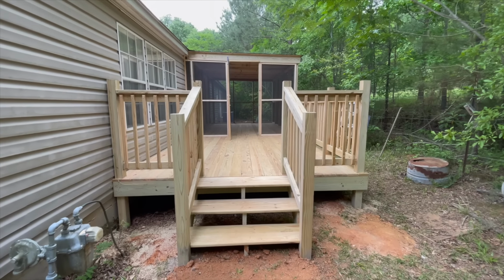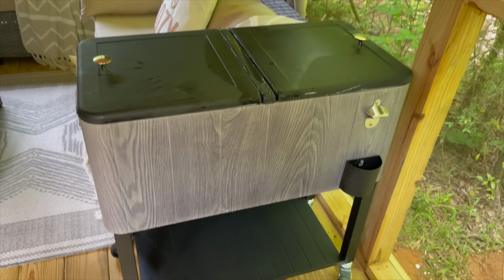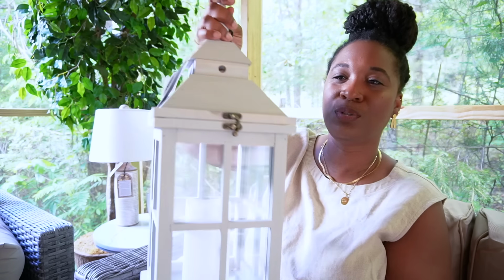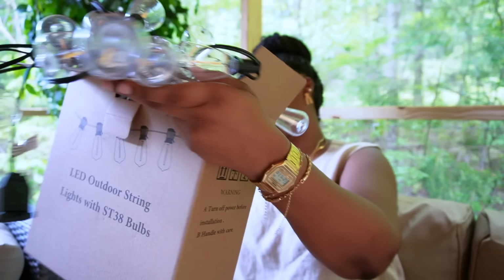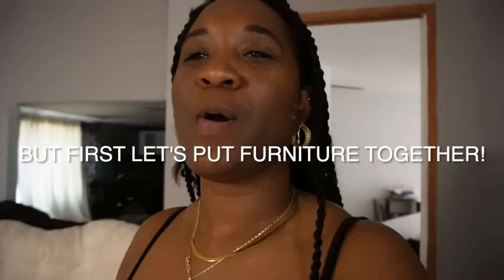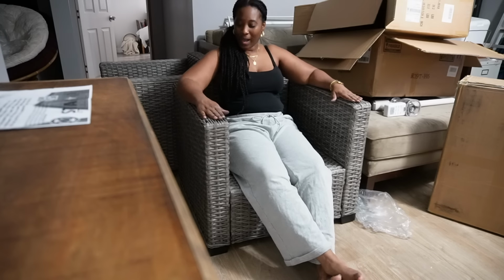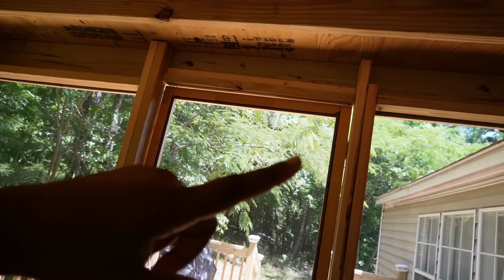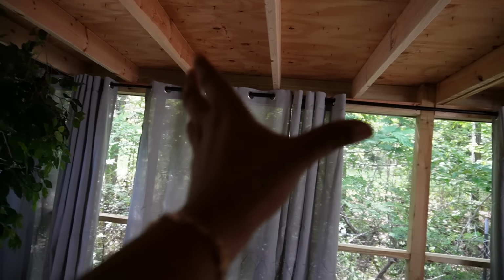DREAM HOME UPDATE DECK REVEAL ~ Furniture, Decor, LIghts , IT'S A VIBEEEEE!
In this video, I'll be sharing with you DREAM HOME UPDATE DECK REVEAL ~ Furniture, Decor, LIghts , IT'S A VIBEEEEE!

I hope you enjoy this video and that you get a little bit of inspiration from it! As always, if you have any questions or feedback, please don't hesitate to let me know!

//ITEMS MENTIONED

Deck Furniture
Side Table similar
Lanterns similar
Lamp similar
String Lights
Blankets -similar
Pillows similar
Coasters
Deck post lights
Metal Stand

I post updates in real time of my life!

LightING: Natural Light
Tripod: h
Editing Software: iMovie